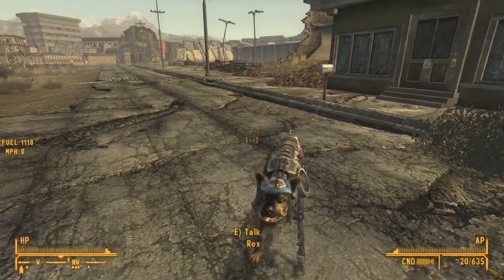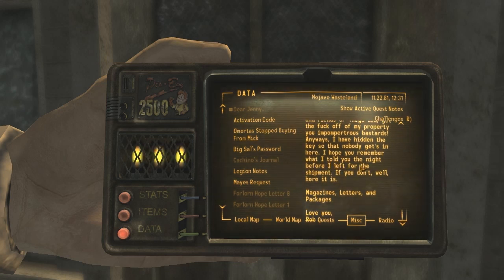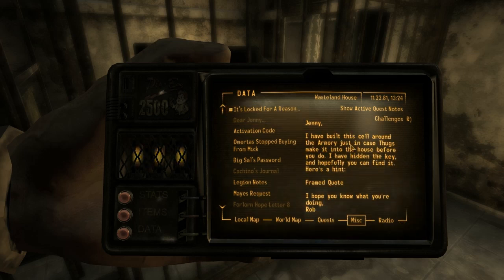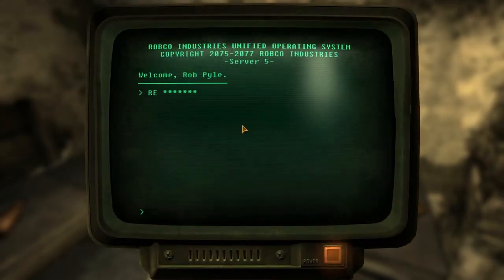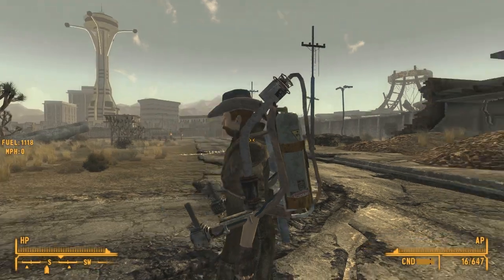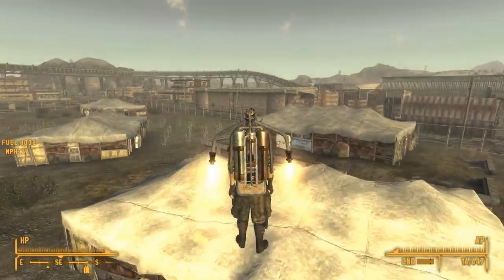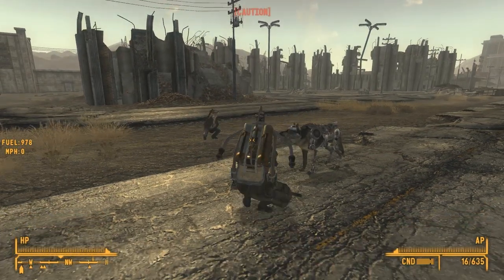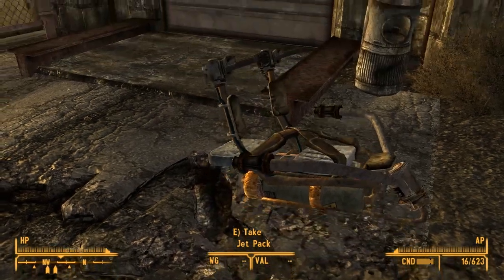Fallout New Vegas Mods:Houses, Jetpacks, and Surprises! Part 1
We do another threefer and I learn how to fly through the heavens!